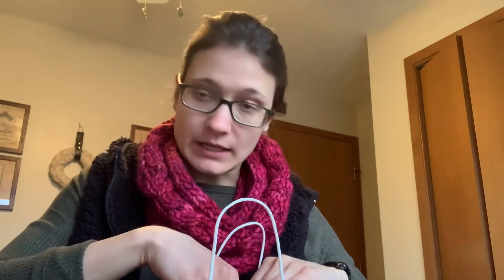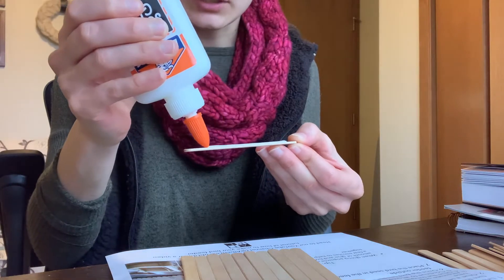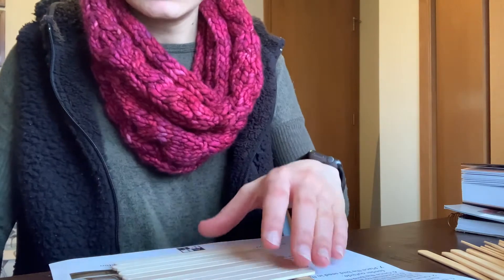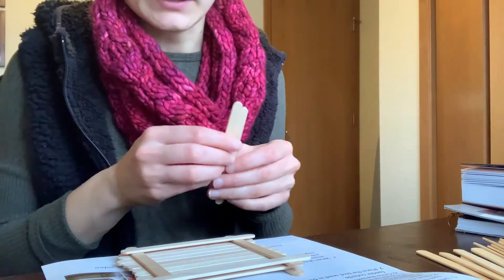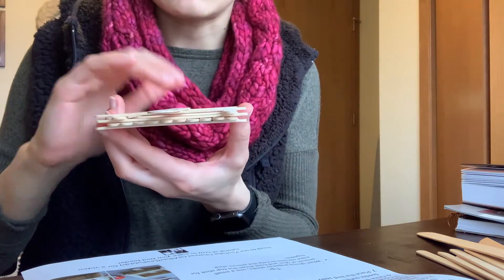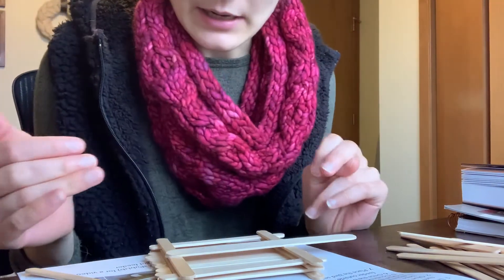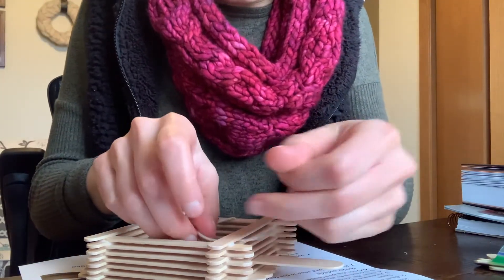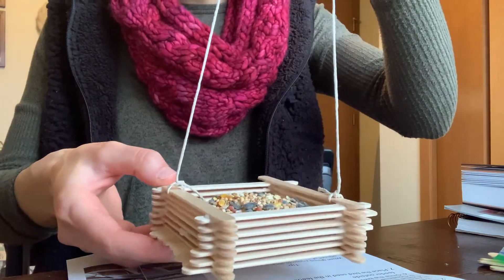April Adult Take & Make Craft Kit Tutorial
Did you pick up an April Adult Craft Kit? Watch this video for a step-by-step tutorial of how to complete your April Adult Take & Make Craft!